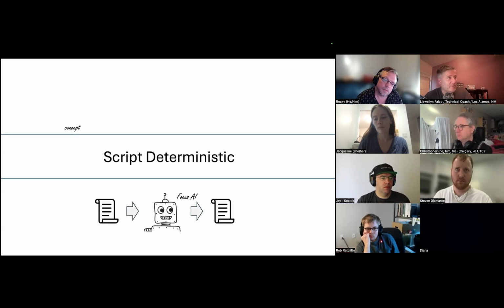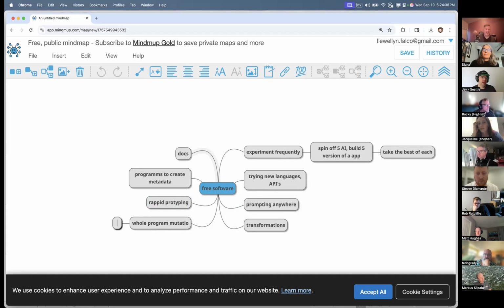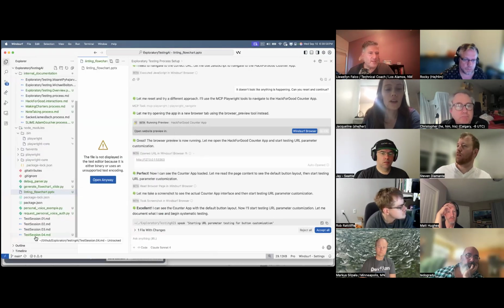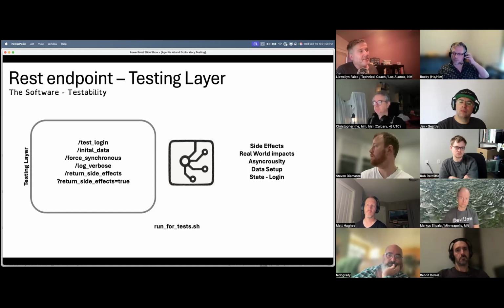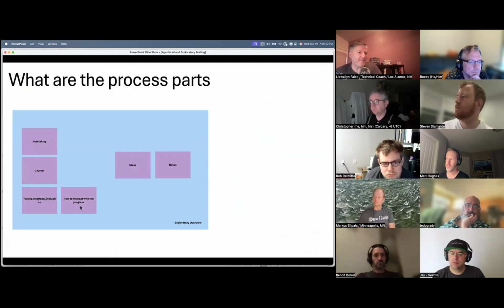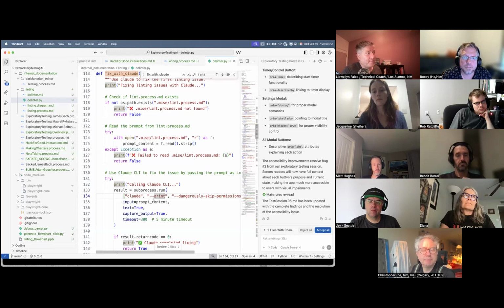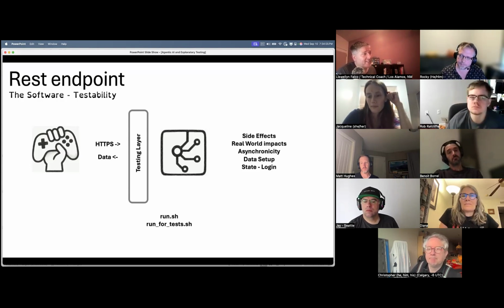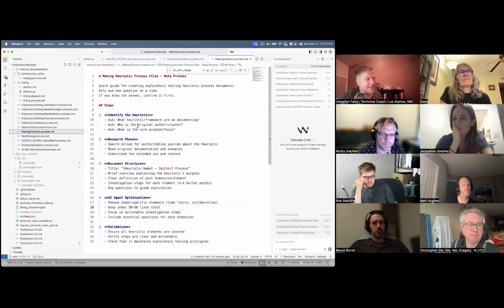AI Talks - Llewellyn Falco: Exploratory Testing with MCP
Description:

Let's build an Exploratory Tester with AI. We have the ability to harness AI in ways we never could before. You have code, projects, or websites that you need to discover potential issues, blind spots, or even vulnerabilities in. Can you have AI do that? Can you build things that find things that you don't even know you don't know? Let's explore it together.

Who is Llewellyn Falco?

Llewellyn Falco is an agile technical coach who specializes in teaching teams how to slay their legacy code dragons. His style is akin to a personal trainer: working with the teams to create healthy and lasting technical habits.

He is the creator of the open-source testing tool ApprovalTests ), co-author of the Mob Programming Guidebook ), and Co-founder of TeachingKidsProgramming.org. He is an internationally renowned speaker who has presented over 200 conference sessions since 2009.